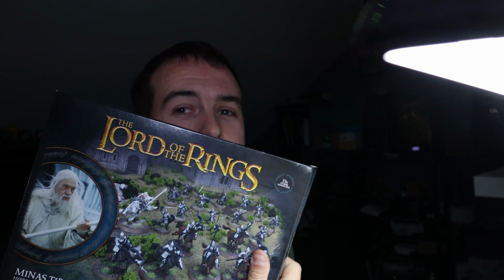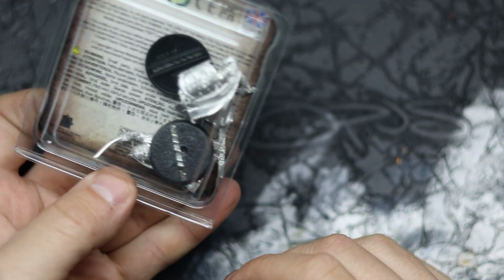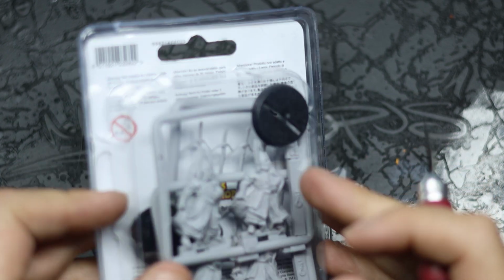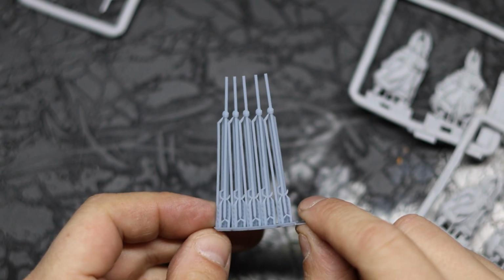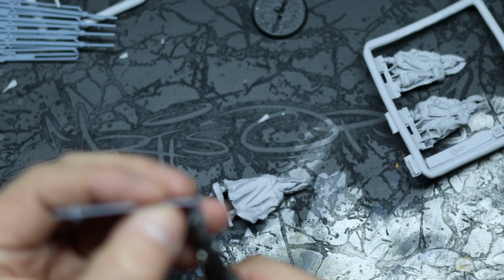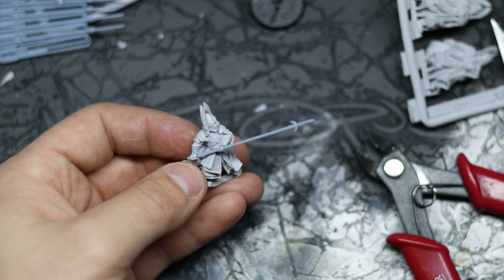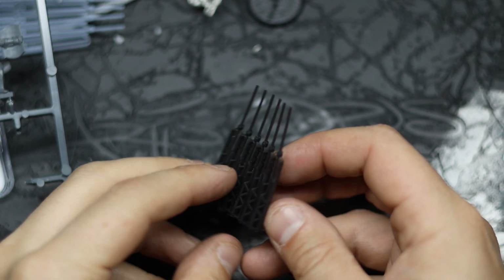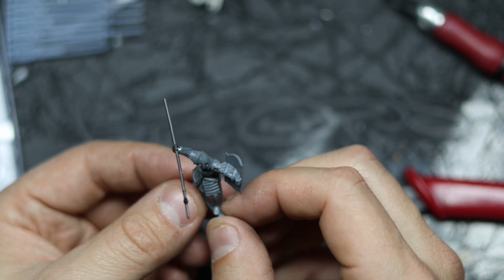What is Lord of the Rings Warhammer? | SBG introduction & Home Nations tourney prep | GW's Best Game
Time to get ready for a 4 man team tournament! Let's go over what SBG is, how it works, what army I'm taking, what conversions I need to do and build some models all in this video!

00:00 - Intro
00:25 - What is Lord of the Rings SBG, why is it GW's best game & getting started
02:30 - The Home Nations Cup & my army
03:56 - For Gondor!
05:05 - List building in LotR SBG
06:05 - The BattleForce Box
06:40 - Building SBG Mini's
08:05 - 3D Printed conversion parts
10:25 - Better than a painting handle?
11:00 - Wrap Up

As always please comment any suggestions - what you liked or didn't like about the video and any ideas on how to improve or other videos you'd like to see created!

🎥 You can get these concersion pieces from The Tabletop 3D Printer on their ebay store